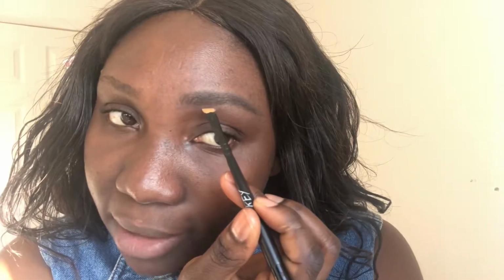QUICK AND EASY EYEBROW APPLICATION METHOD || HOW I DO MY BROWS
This video is basically how I do my brows, easy and quick method|| products used|| brown brow pencil || browgel (drug store) angle or concealer brush|| concealer (a shade lighter than your skin) setting powder or highlighter. Enjoy the video and your feedback will be much appreciated. Thank you lovelies